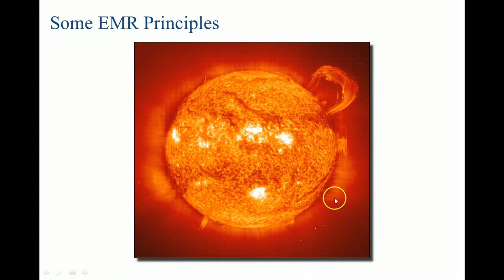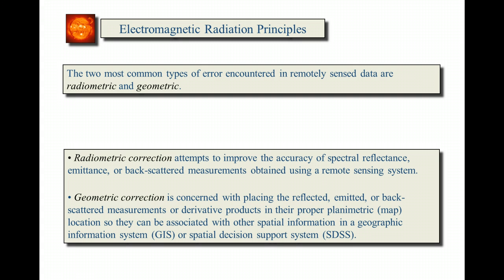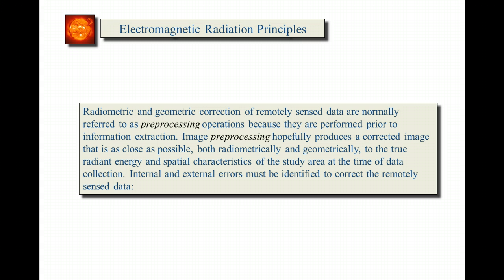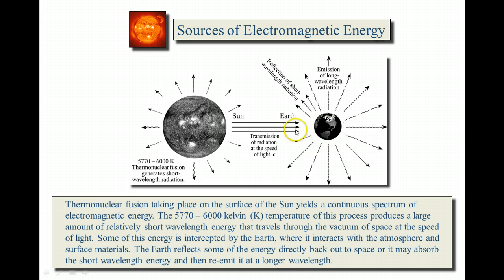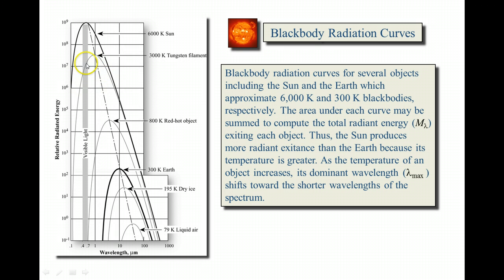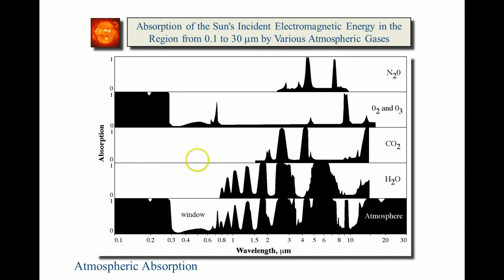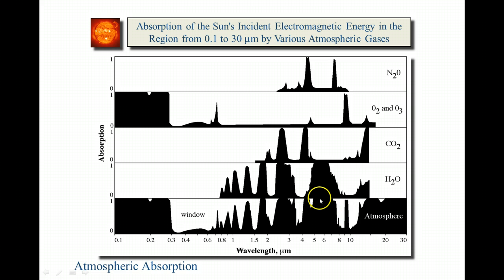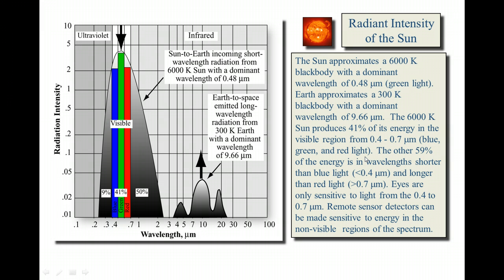343 ppt 2 win 14